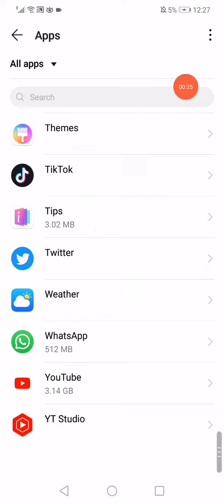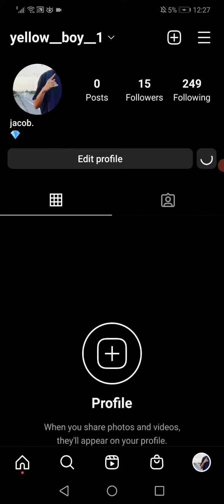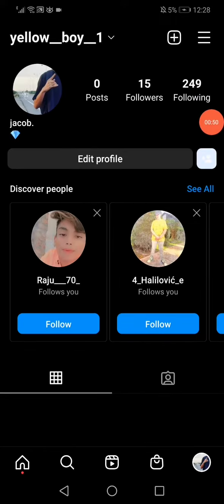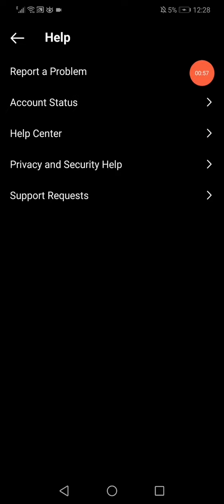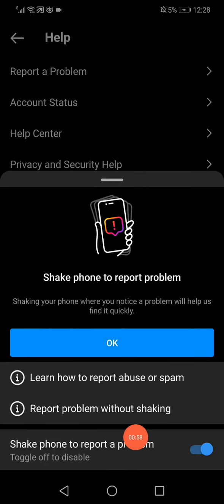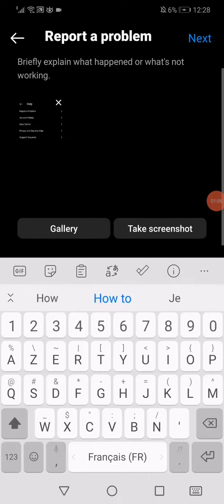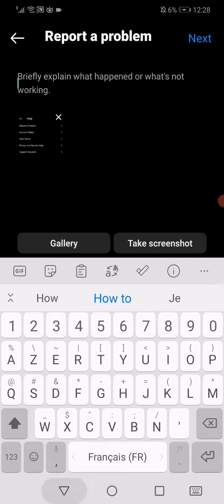Fix instagram you can't send messages for 3 days | you can't send message for 3 days instagram